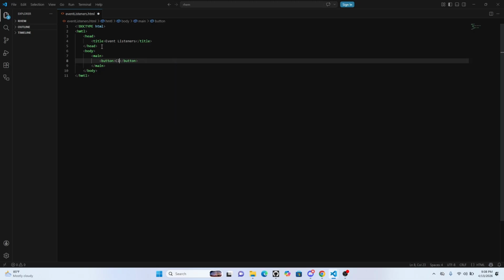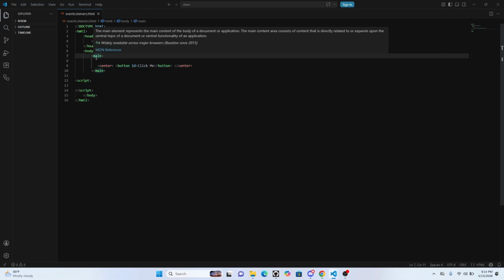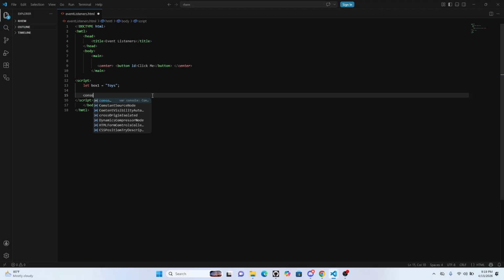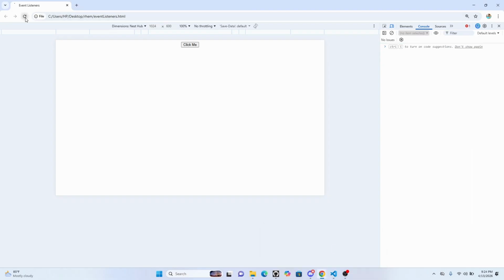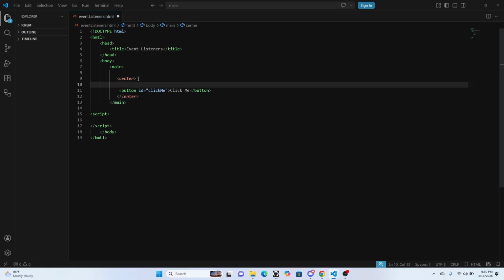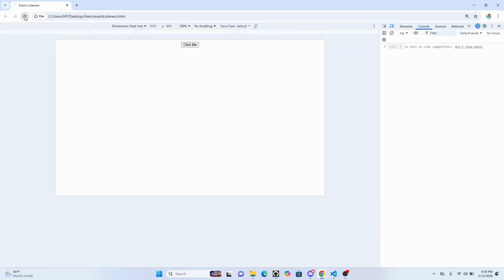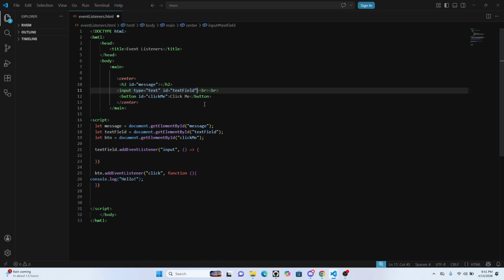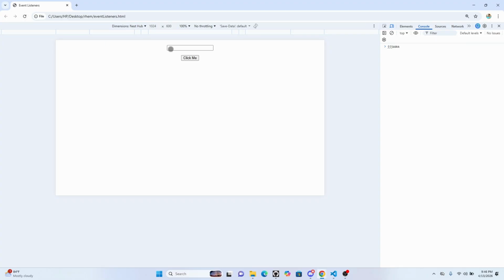DOM and Event Listeners (Live Session)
Title: DOM AND EVENT LISTENERS FOR BEGINNERS (LIVE SESSION)

Description:
In this live classroom session, we master the Document Object Model (DOM) and Event Listeners from scratch. This is a recording of a live training where I teach beginners how to bridge the gap between static HTML/CSS and interactive JavaScript.

What you will learn:

How to structure HTML for JavaScript interaction.

The "Bubbling" effect and why it matters.

Master Variables: Difference between let and const.

Handling errors professionally with try...catch.

Creating interactive buttons and inputs with Event Listeners.

This video is part of our JavaScript (JS) for Beginners series.

Chapters:
0:00 Intro & Welcome
0:31 HTML Structure for JS
1:44 How to Embed JavaScript
5:12 Understanding the DOM (Document Object Model)
6:54 Event Bubbling Explained
8:21 Practical DOM Exercise
9:29 JavaScript Variables Overview
10:40 Using "let" for Variables
13:53 Using "const" for Constants
15:45 Error Handling with Try...Catch
20:05 Selecting Elements: getElementById
23:06 Callback Functions Simplified
23:48 Intro to Add Event Listeners
26:44 Handling Click Events
29:59 Handling Input Events
37:03 Styling the DOM with JavaScript